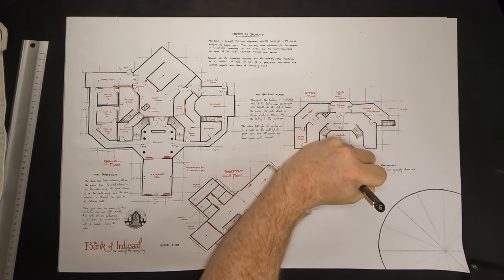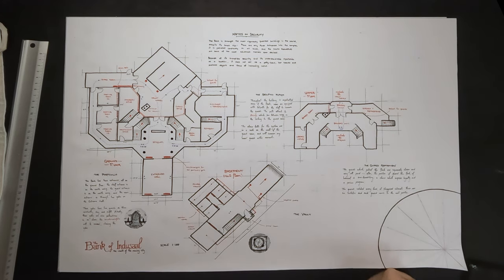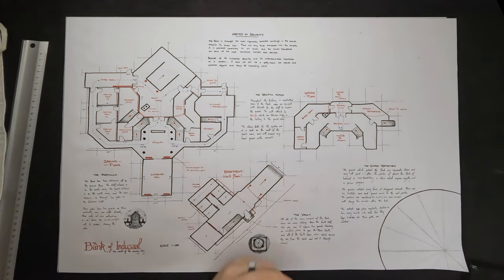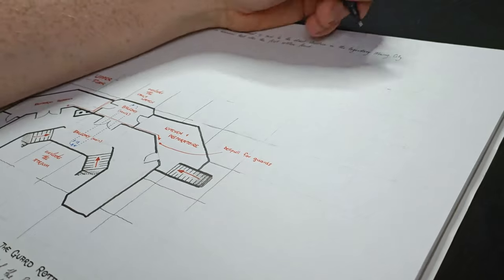Making a HEIST Map for D&D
I've had a couple of requests for a video like this: when your players or protagonists want to break into a highly-secure building, and you would LOVE to give them a very clear diagram pointing directly to the consequences of your actions.

Welcome to this week's video, "How to Draw a Heist Map"! Join Ryan from the Red Quills as he takes you through the process that he uses to create the maps that he gives to his players, uses to illustrate works, and commissions for writers and dungeon masters.

In this video, he has used an A2 180gsm paper base with 0.7mm, 0.4mm and 0.1mm black fineliners (and 0.3mm coloured fineliners).

Music credit for this video: "Temple" by Gonca Varol, sourced via Snapmuse.